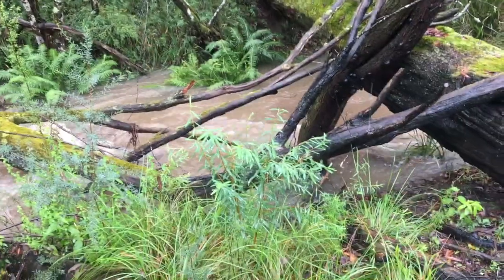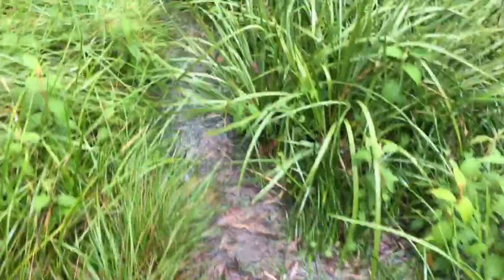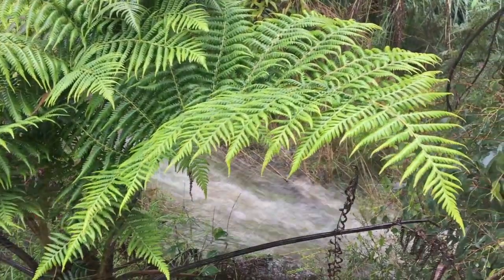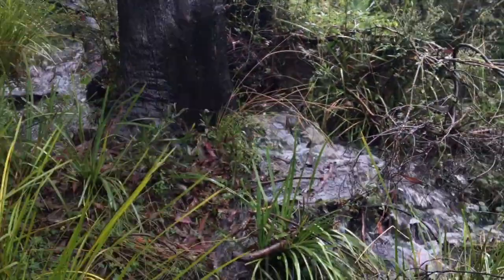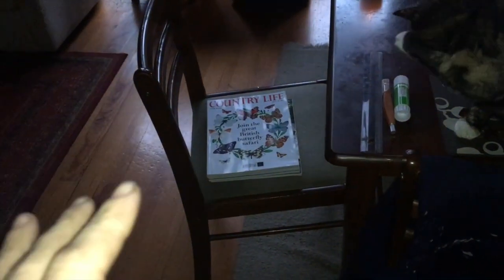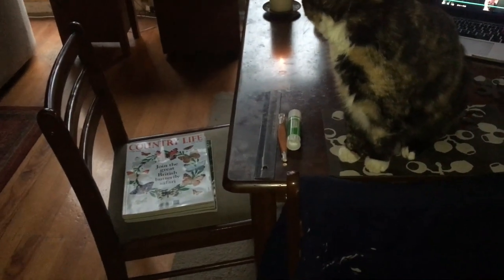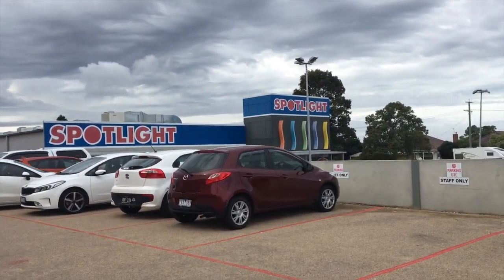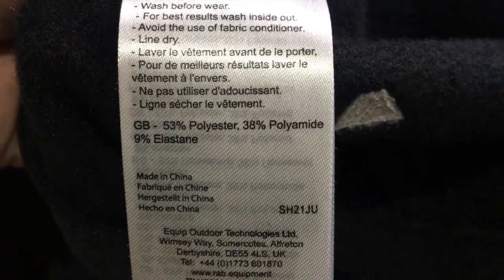Vlog 17: Rain; Rainy Day Hobby & Shopping Expedition.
This is what I got up to this week on my property in rural Victoria, Australia.

I took a tour of the property after it had rained quite a lot. I shared my rainy day hobby of scrapbooking 'Country Life' magazines. I went into town to buy some of the materials I need for my big, annual, autumn garden preparations and I showed-off my new winter gardening trousers.

Timestamps:

00:00-08:50 - Rainy Garden Tour
08:50-11:25 - Rainy Day Hobby
11:25-17:15 - Trip Into Town
17:15-19:08 - New Gardening Trousers & Goodbye

All commercial products mentioned in this video were bought using my own money. My opinions of them are entirely my own and based on my experiences of using them. Unless you're Husqvarna offering me a free electric ride-on lawnmower, I'm not interested in sponsorships, collaborations or gifts.

The Small Time acknowledges and pays respect to the Gunaikurnai Nation's people on whose Land I live and work. I recognise the significant role the past and future Elders play in the existence of The Small Time and the region. I am mindful that, since sovereignty was never ceded, the Land always was and always will be Aboriginal Land.